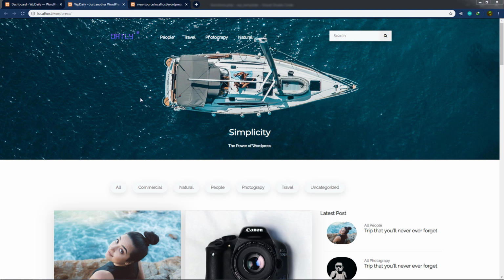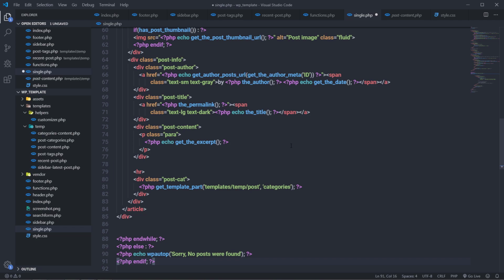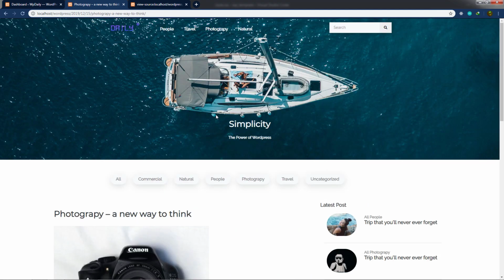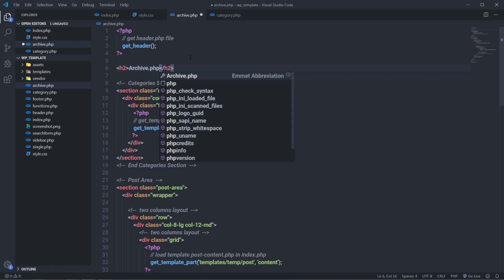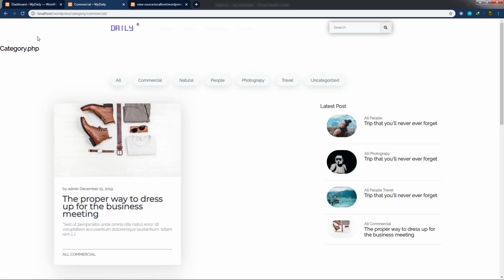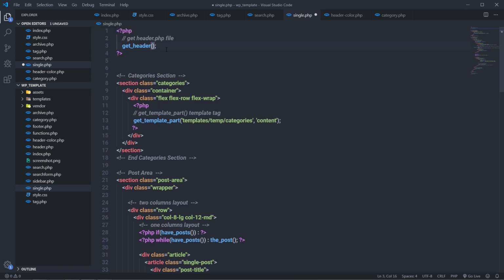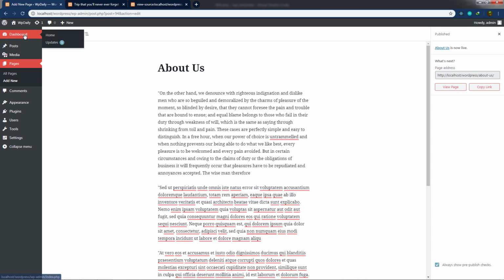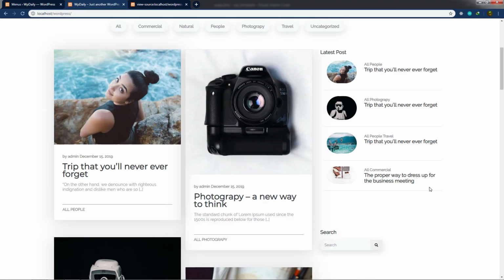Creating Template Files - Premium Theme Development - 36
In this lesson, we are going to learn how to make a template file for the WordPress website. We are going to learn how to make a different layout using the WordPress template hierarchy.